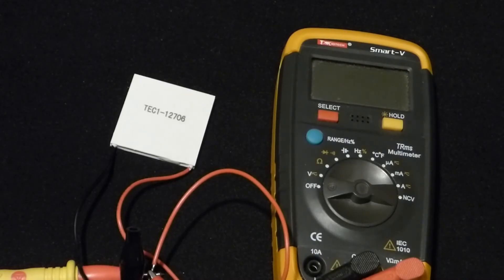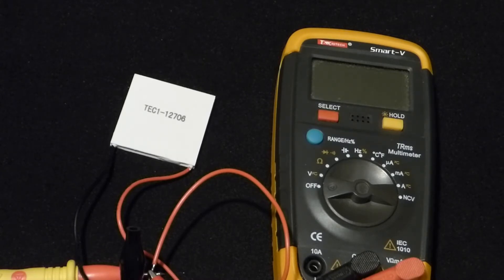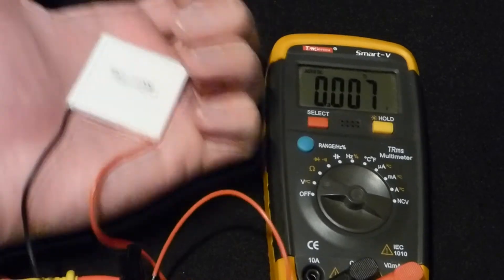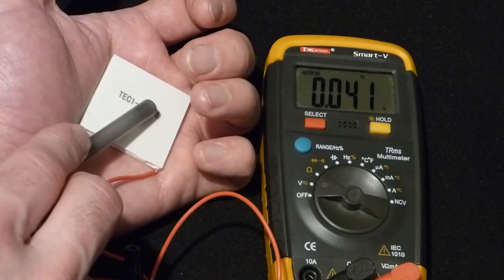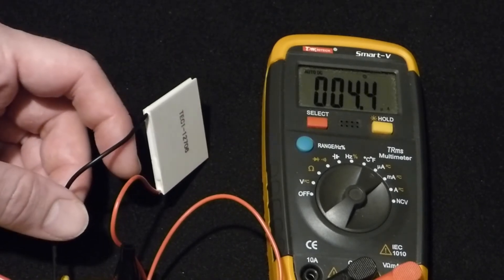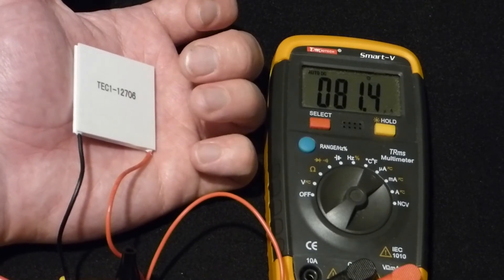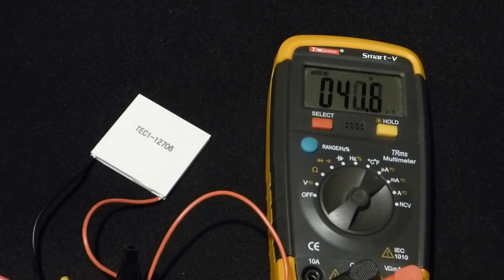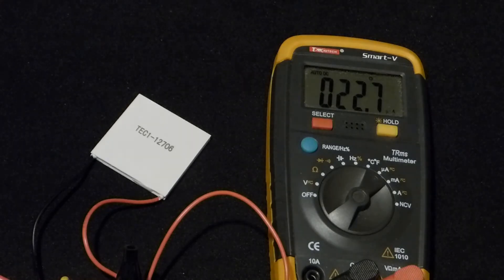Measurements of voltage and current produced by a peltier thermoelectric cooler on my hand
I measure the voltage and current produced by a peltier thermoelectric cooler resting on my hand. The voltage and current are produced by the temperature difference between my hand and the room temperature of about 70 degrees Fahrenheit.